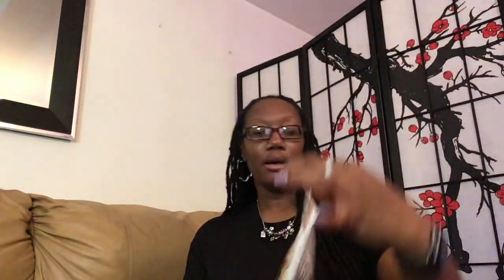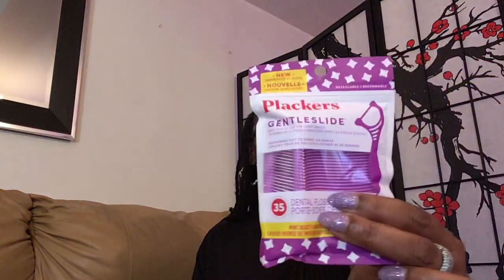MINI DOLLAR TREE HAUL//GREAT DEALS HERE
TODAY I AM SHARING  ALL OF THE PRODUCTS THAT I PICKED UP AT MY LOCAL DOLLAR TREE.

NORMALLY YOU CAN GET YOUR ITEMS SHIPPED TO STORE FOR FREE IF PURCHASED ONLINE.

FACEBOOK The Paisley Dispatcher